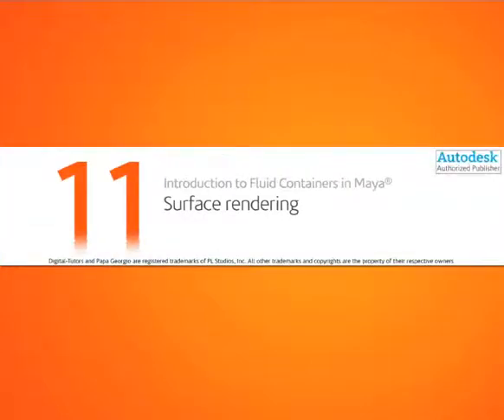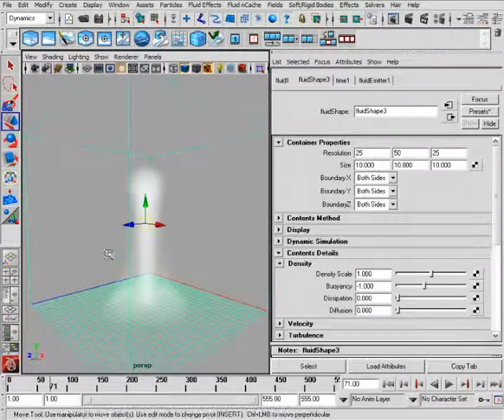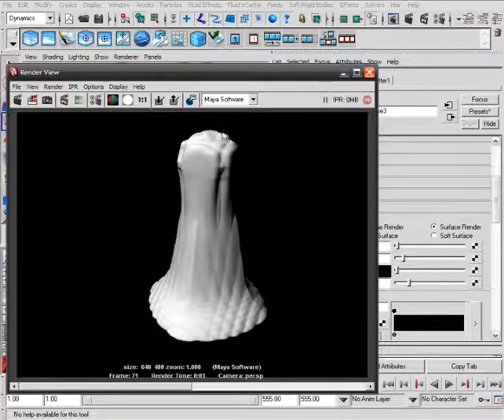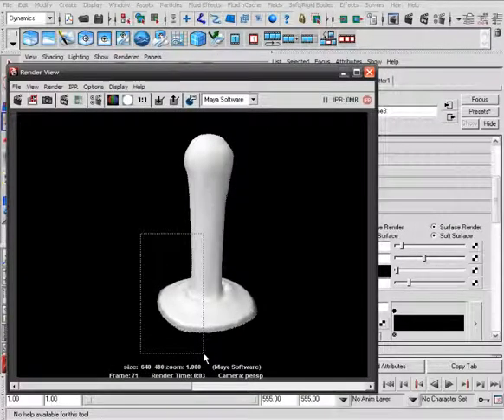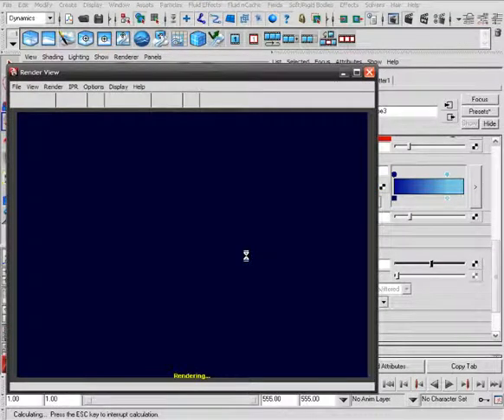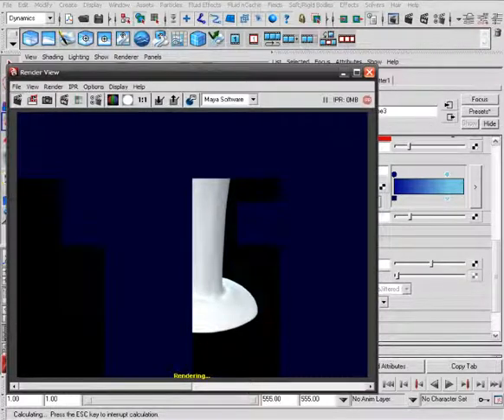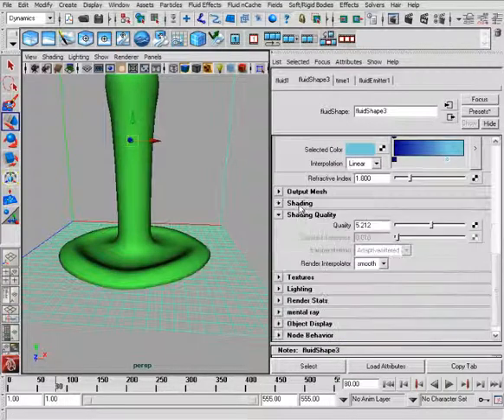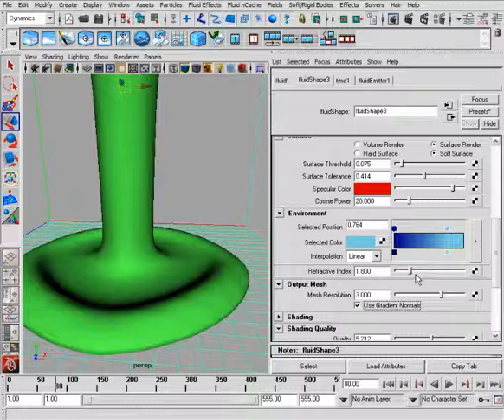11 Surface rendering - TUTORIAL AUTODESK MAYA